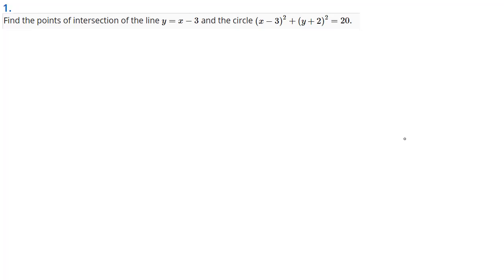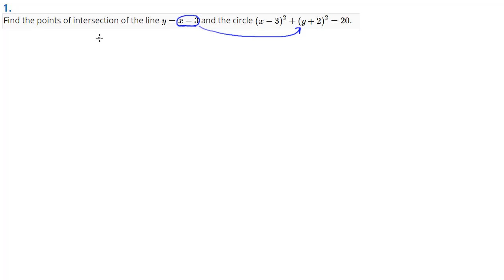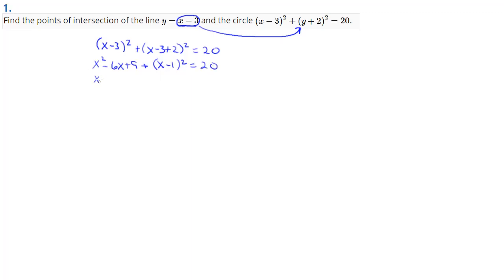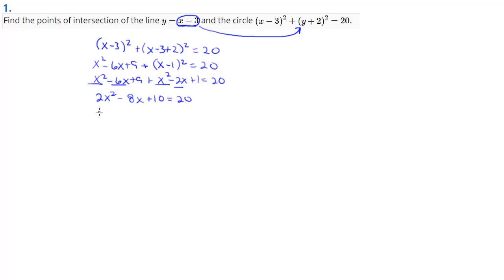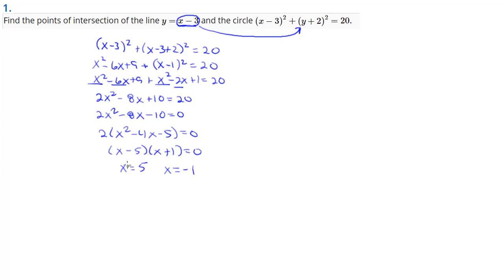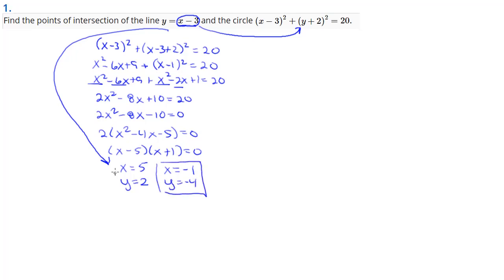PM2 pg 90 #1